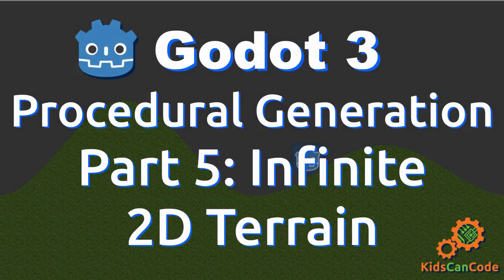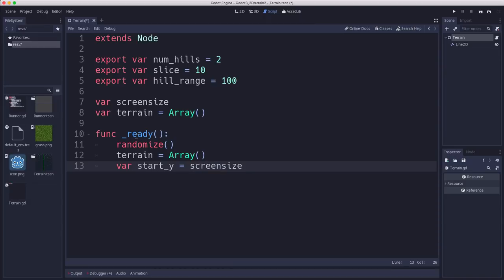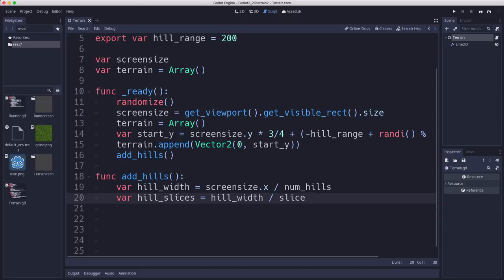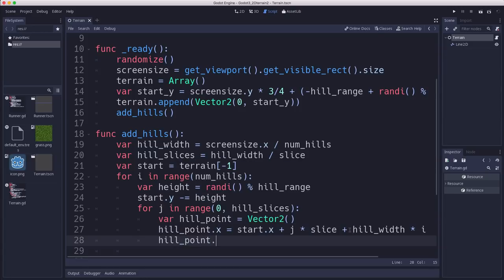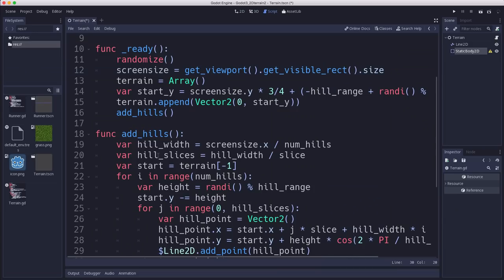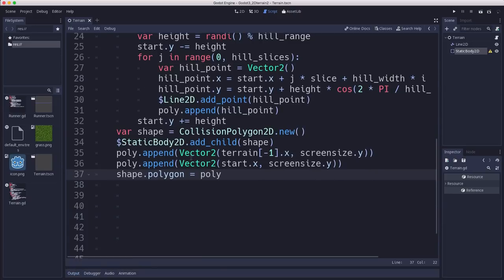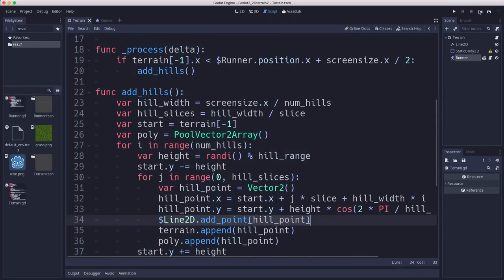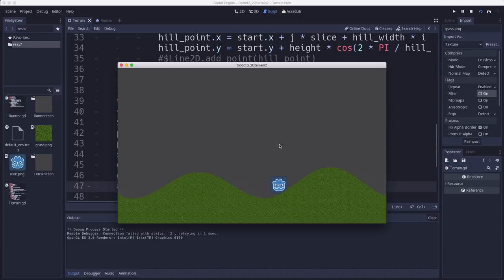Procedural Generation in Godot Part 5: Infinite 2D Terrain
In this series, we'll explore procedural content generation algorithms and how you can use them in Godot. In this part we demonstrate an algorithm for generating infinite rolling hills in 2D.